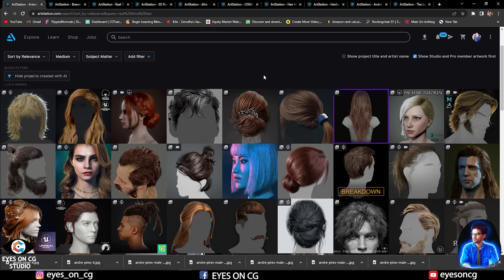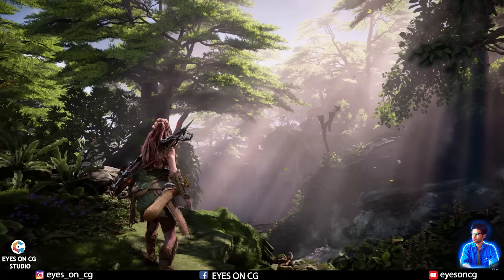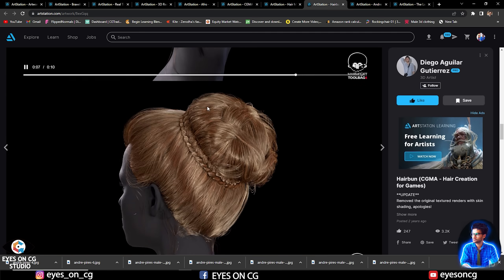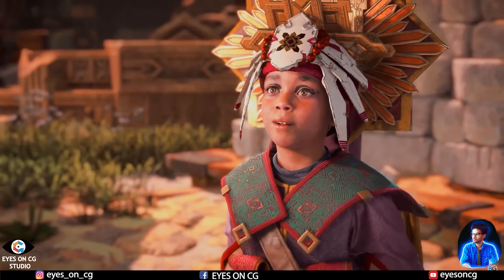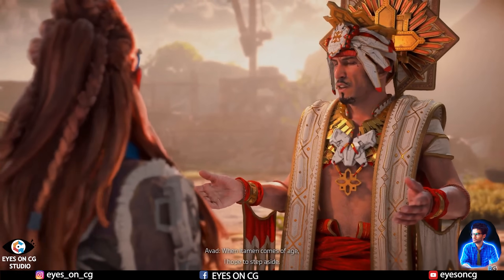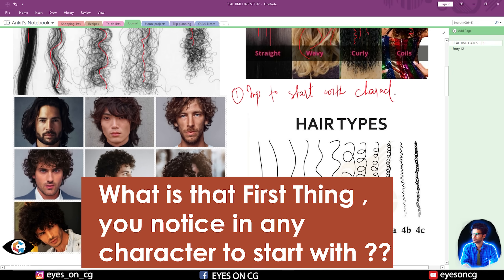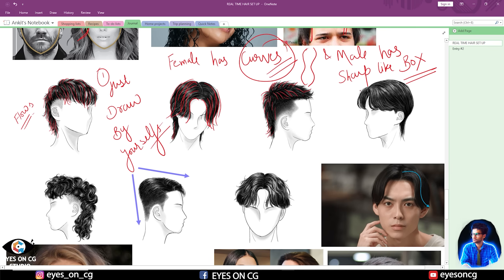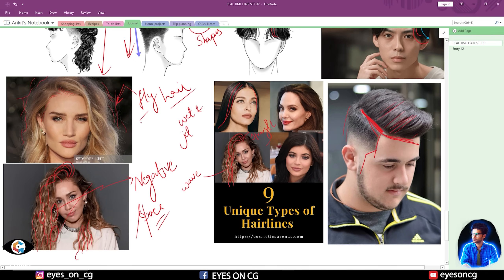3D Real-Time Hair : From Concept to Game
hello Guys, This is a Hair grooming Course for Games.

 A Real-time Hair Creation Process for AAA Games. In this video, you will understand the Core things to start with as a character Artist or Grooming Artist.

In this course we will learn about the full pipline of Hair Creation using Hair Cards.

Syllabus of the Real TIme Hair Creation Using Hair Cards COURSES.

CHAPTER 1:      Introduction of Hair in X-gen Maya.
CHAPTER 2:      X-Gen Hair workflow and process (Introduction) Maya.
CHAPTER 3:      Introduction of X-gen Maya.
CHAPTER 4:      X-gen projects ''Guides and options'' 3D Maya.
CHAPTER 5:      X-gen Modifies (3D Maya).
CHAPTER 6:      Hair particle style and workflow in Maya.
CHAPTER 7:      Introduction of hair cards in 3D Maya.
CHAPTER 8:      Hair cards render maps in 3D Maya.
CHAPTER 9:      Hair cards placements (Maya and Z brush).
CHAPTER 10:    Introduction of Z brush and "transpose line".
CHAPTER 11:    Hair cards placements & hair sculpting (Z brush).
CHAPTER 12:    Create hair style and Exports maps.
CHAPTER 13:     Marmoset (Introduction).
CHAPTER 14:      Import model and maps.
CHAPTER 15:      Render settings and exports.

𝐌𝐲 𝐏𝐂 :
CPU : AMD Ryzen 7 3700X 8-Core Processor

Graphic Card(GPU) : GeForce GTX 1660 SUPER

Memory: Corsair Vengeance LPX 8GB  16 GB RAM (15.95 GB RAM usable)

Mother Board : MSI Components X570-A Pro Gaming Motherboard

Daily 3D character Modelling using 3D Maya.
join and learn and create with me.